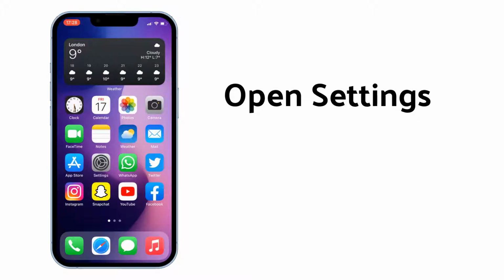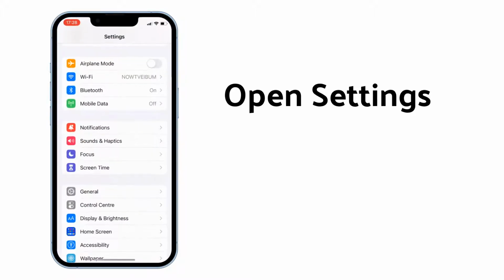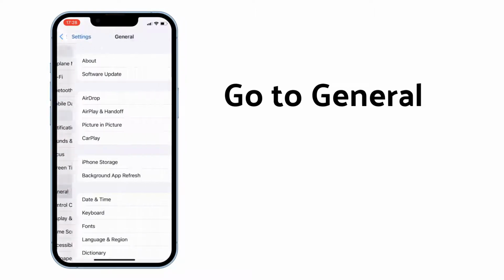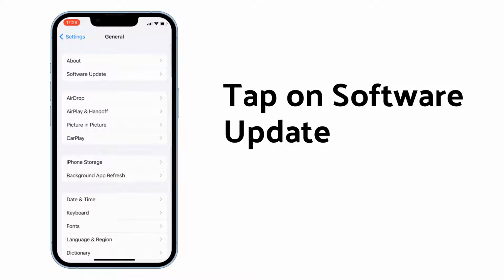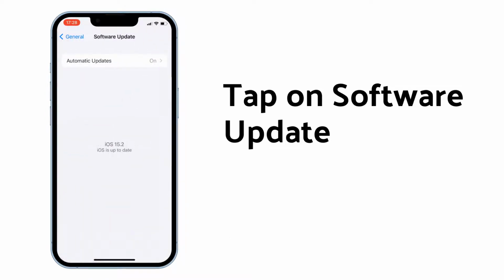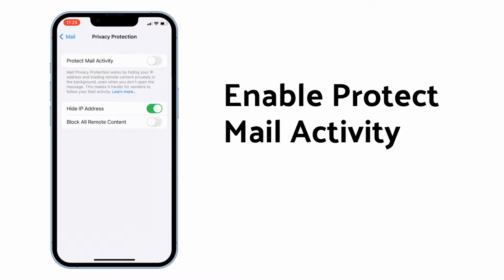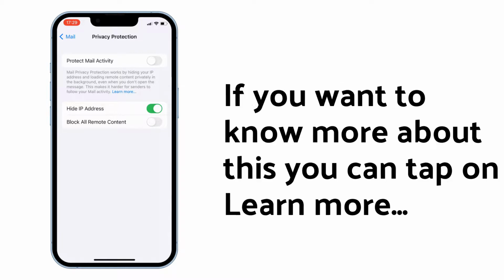How To Enable Mail Privacy Protection On iphone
Please subscibe - like - share - comment